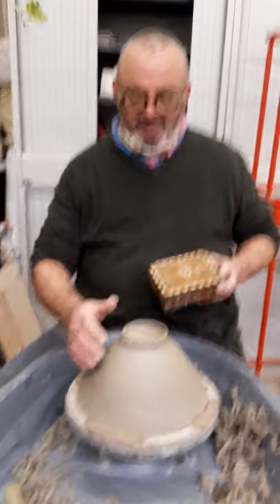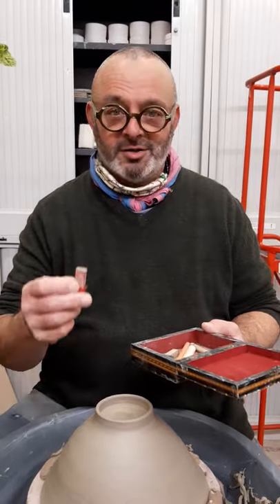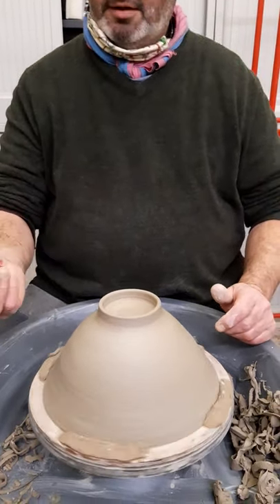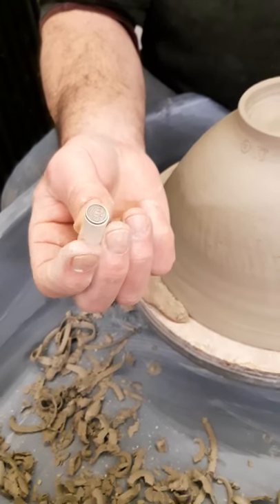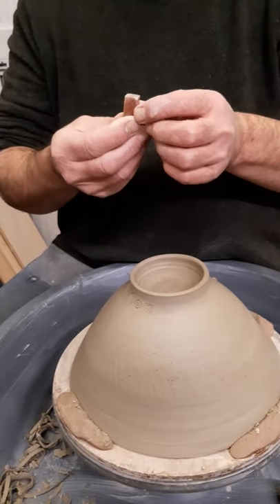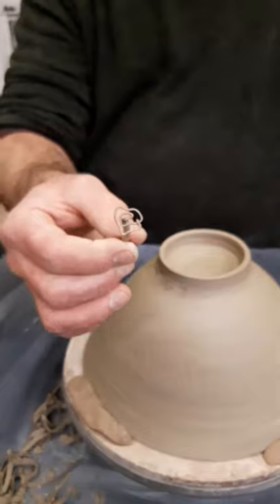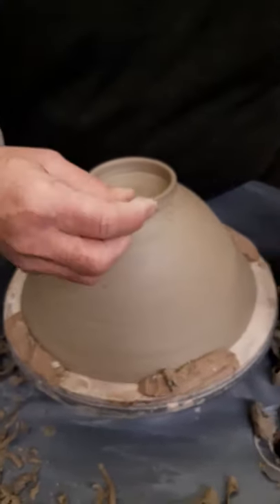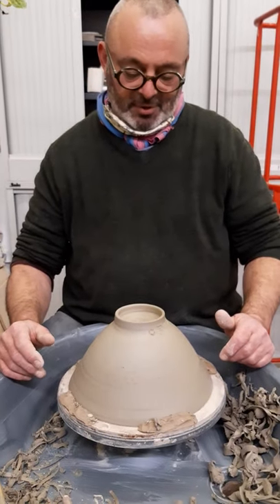Andrew explains his marks